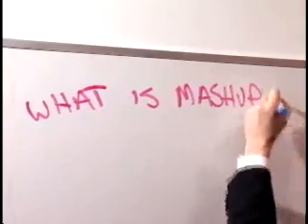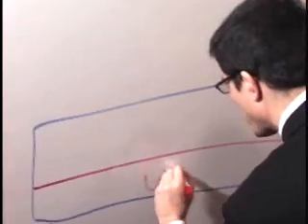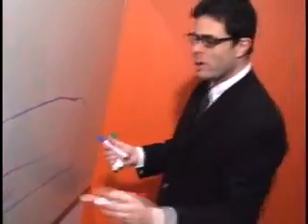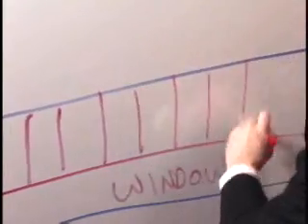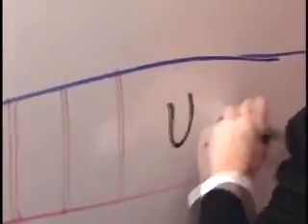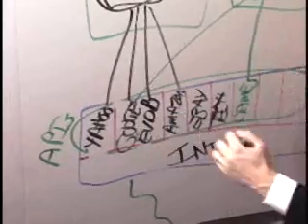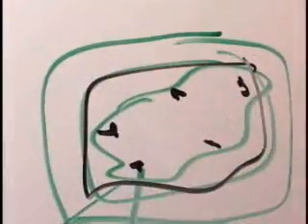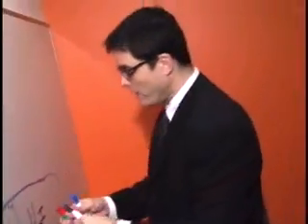What is a mashup? - ZDNet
At the whiteboard with David Berlind from ZDNet.
Developers are getting creative, taking APIs from multiple Websites and merging them to form new, innovative applications. Frozenbear.com merges Google maps and Singles to let you know where the single people are in your neighborhood. Parkingcarma.com helps you track down parking spaces in the Bay Area. ZDNet Executive Editor David Berlind says mashups are the fastest growing ecosystem on the Web and that by 2007, there will be 10 new mashups per day.